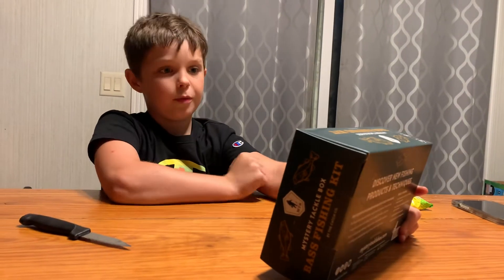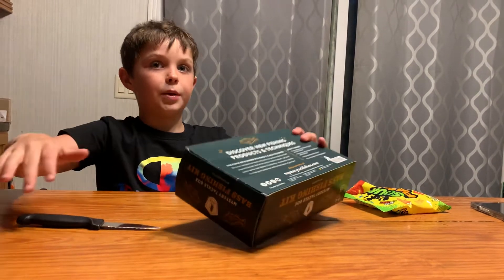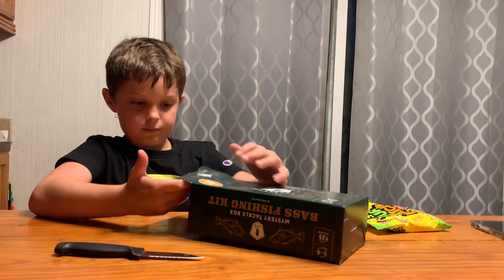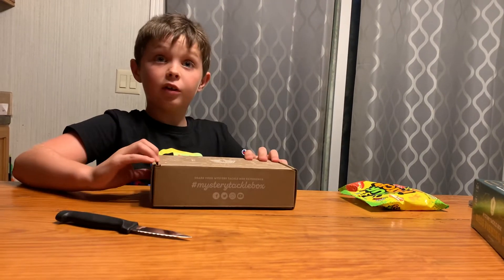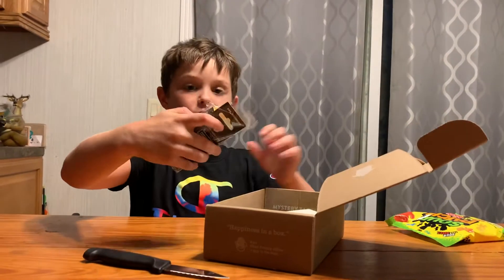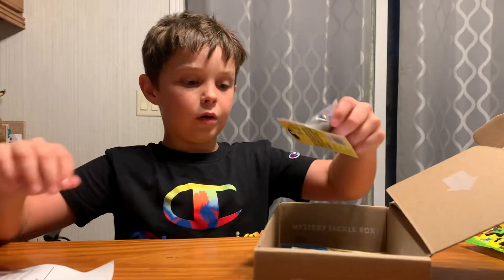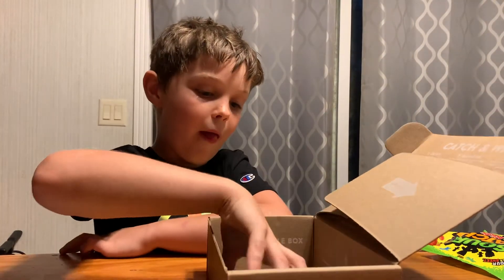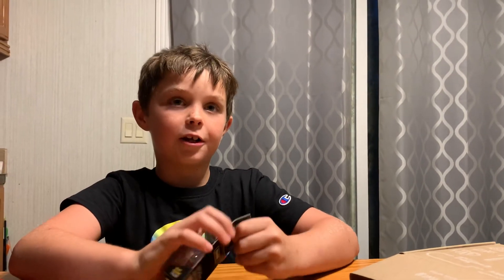Mystery Tackle Box Box 88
Went to academy and picked up a Mystery Tackle Box Bass Box #88 and wanted to show y’all what I got inside. Hope to put them to use soon.